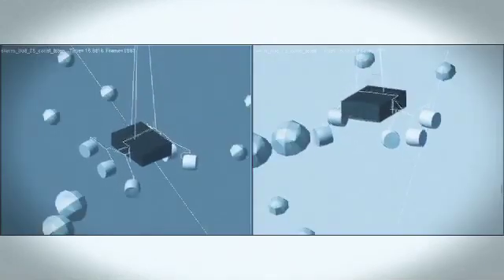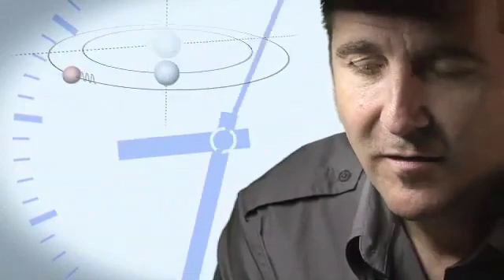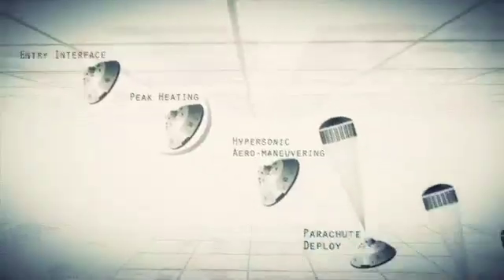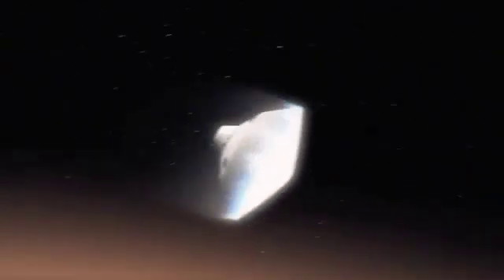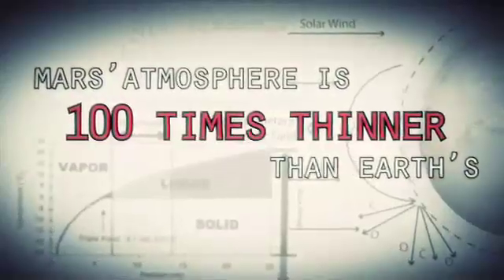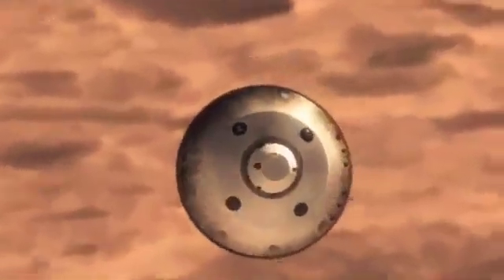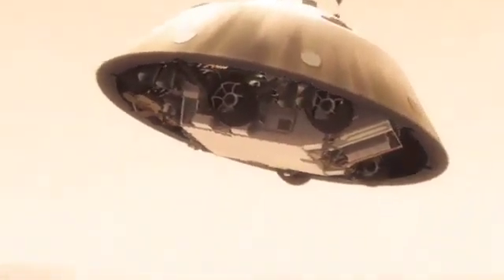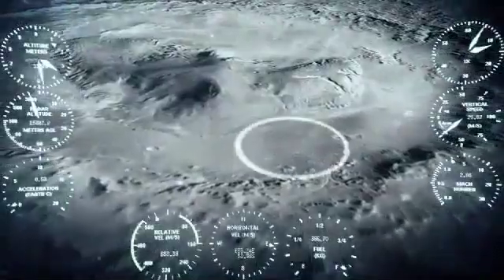Video Curiosity's Seven Minutes of Terror - NASA Jet Propulsion Laboratory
Aug. 5, 2012 -- Monday morning at 1:31 a.m. EDT, NASA's Mars Science Laboratory 'Curiosity' is expected to touch down on the red planet's surface. After completing a dramatic entry, decent and landing (EDL) -- nicknamed the "7 minutes of terror" -- mission scientists at NASA's Jet Propulsion Laboratory (JPL) near Pasadena, Calif., are expecting to get word from the sophisticated rover. However, it's not currently known exactly what time we'll hear back from Curiosity.

To keep track of events during this historic few hours, JPL are airing a live feed from mission control (above), featuring live commentary and updates. Coverage of the landing will begin at 8:30 p.m. PDT (11:30 p.m. EDT).

Follow @Discovery_Space, @astroengine and @Free_Space on Twitter for updates on the mission. Discovery News' Irene Klotz and Ian O'Neill will be at JPL covering the EDL events.

Seven Minutes of Terror for Mars Rover Curiosity
Science Channel Video: Mars Landing 2012
New Mars Rover to Land at Gale Crater
Mars Rover Curiosity Gets Star Trek Treatment